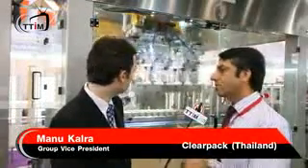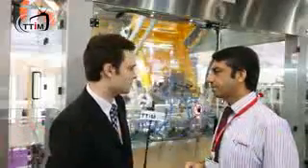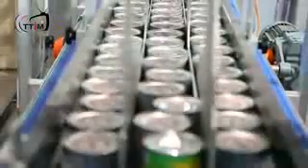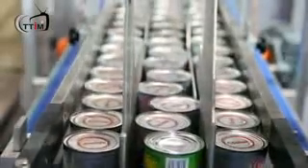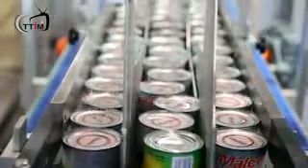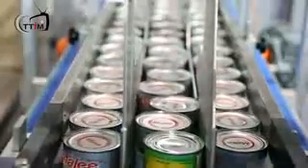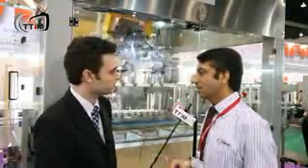Clearpack Introduce Their Packaging Technology Innovations